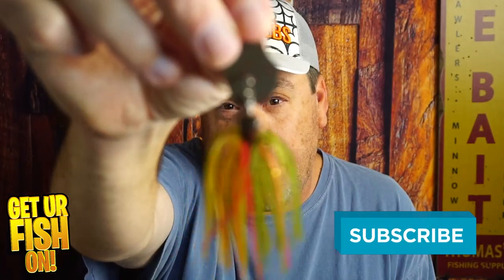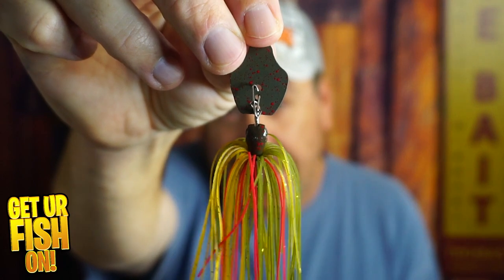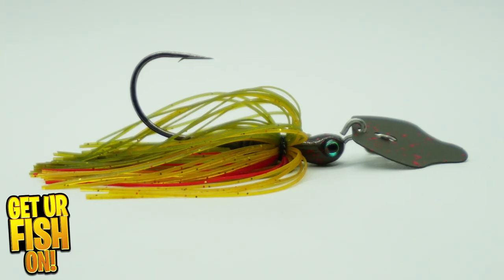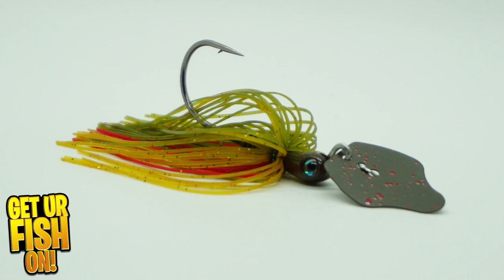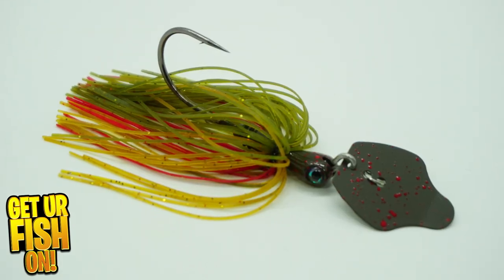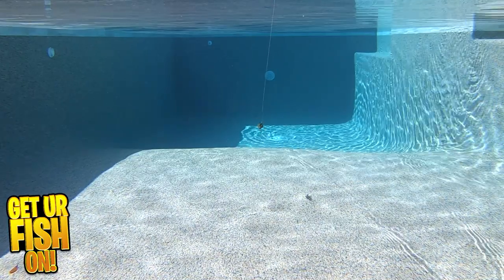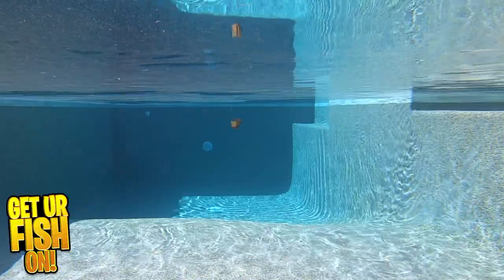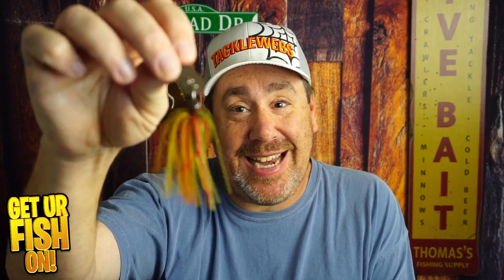UPGRADE? Strike King TUNGSTEN Bass Fishing Thunder Cricket Vibrating Jig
Should you upgrade to the new Strike King TUNGSTEN Thunder Cricket vibrating jig chatterbait? Strike King now offers their chatterbait, the Thunder Cricket as a small more compact tungsten bass fishing vibrating jig. With it's recessed head, amazing vibration and erratic action, the Thunder Cricket is one of the best large mouth bass fishing vibrating jigs on the market. Now in tungsten, this vibrating jig is now even better on those pressures ponds and lakes, while still keeping that amazing sound and smaller size. But should you upgrade your Thunder Crickets to this one? Find out in this video with underwater footage, close up photos, narration about the Thunder Cricket and more.